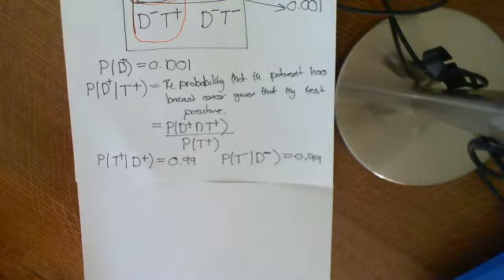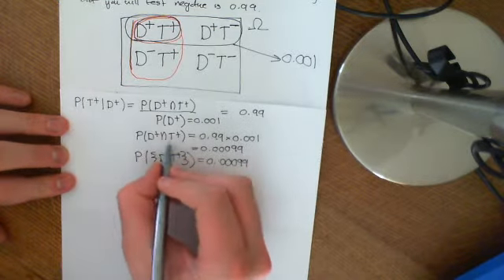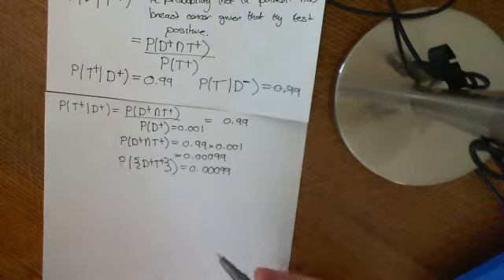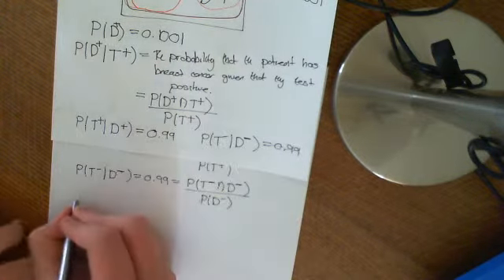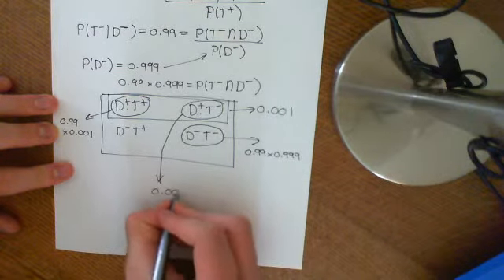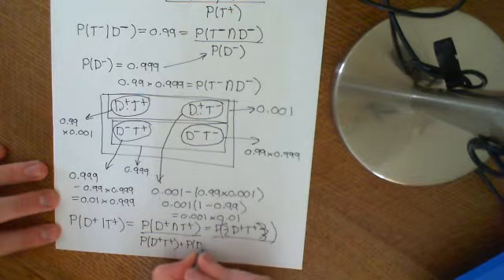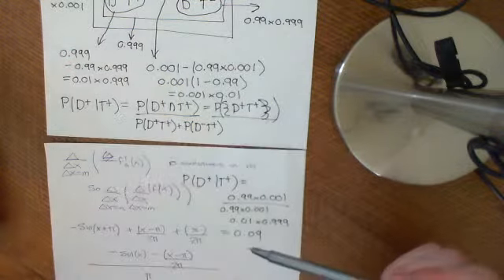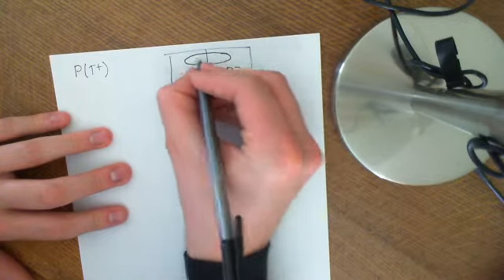Conditional Probability applied to Medical Screening Part 2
In this video we apply conditional probability to examine medical screening.

Because medical screening tests have a false positive rate and a false negative rate it is possible to get an incorrect result.

If you get a positive test, the question you really want to know is what is the probability that you do have the disease. This is a conditional probability question and one which we show how to answer in this video.

The important thing to know is that if the disease is rare enough then if you get a positive test, it may be more likely that you are actually a false positive than a true positive.